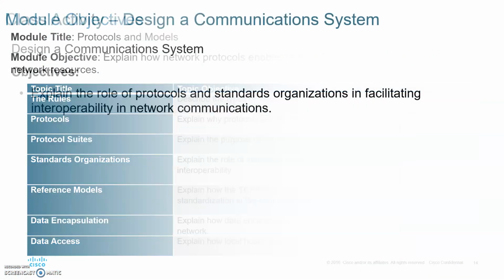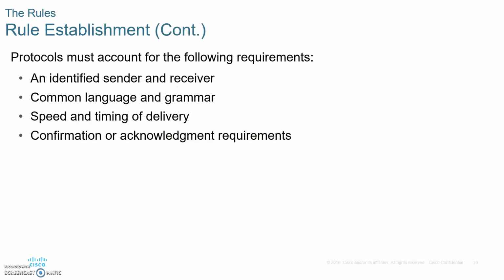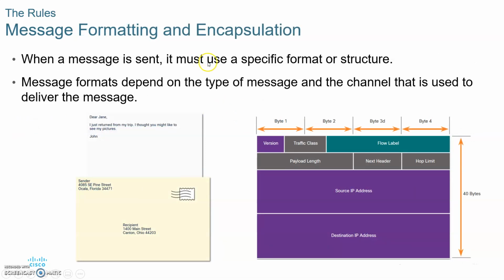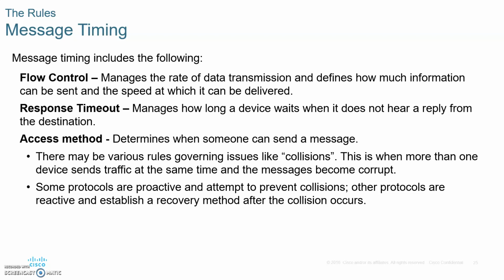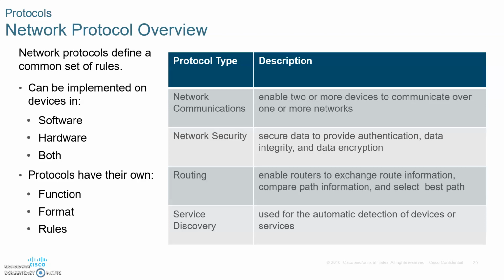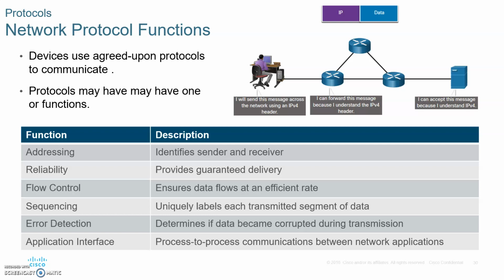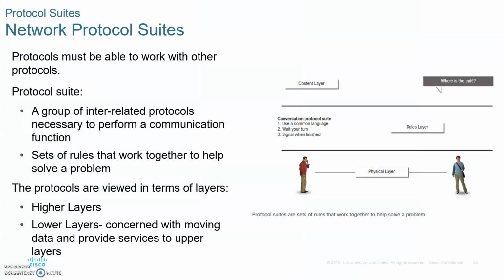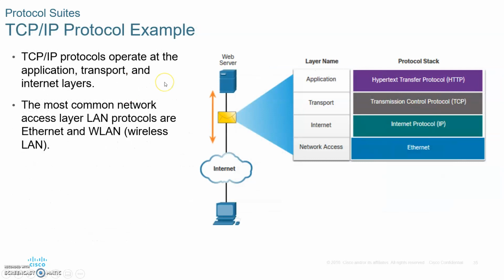CCNA 7 ITN- Introduction to Networks- Module 3 Protocols and Models part 1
Lecture on CCNA 7 ITN- Introduction to Networks- Module 3 Protocols and Models part 1